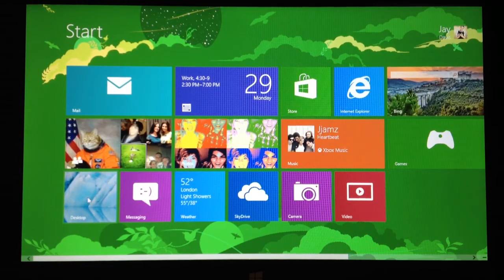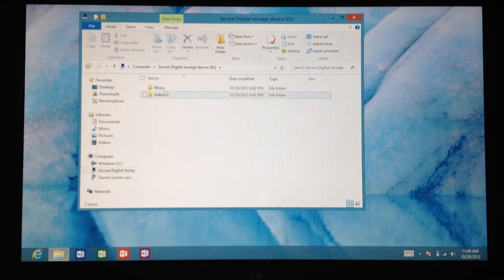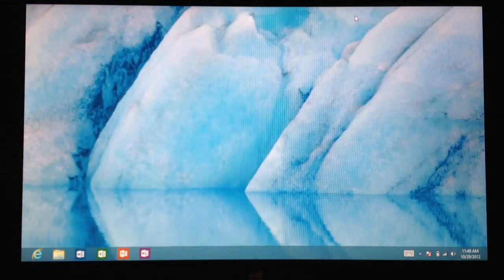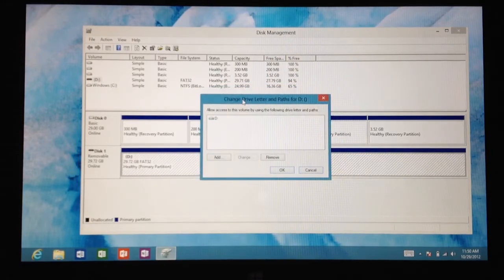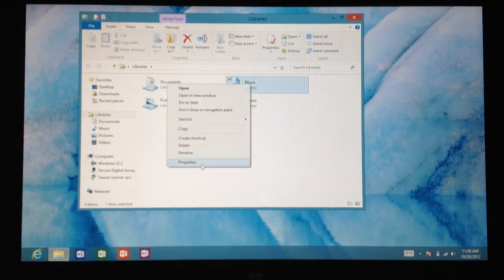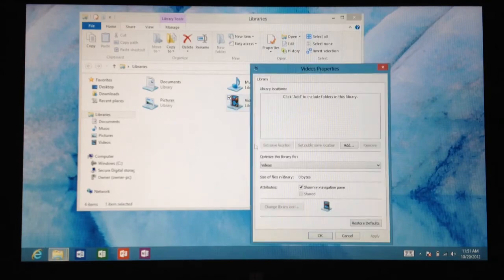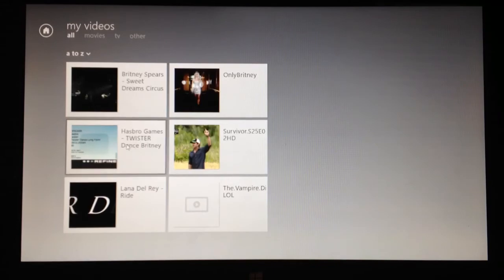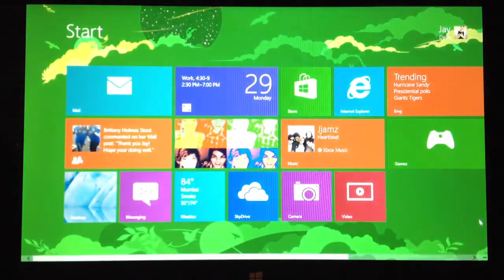How-To: Manage your libraries on your Surface tablet with your MicroSD card.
A Quick tutorial on managing your libraries from your SD card. If you're having problems mounting them because Windows gives you a message that it's a removable device, here is a work around.